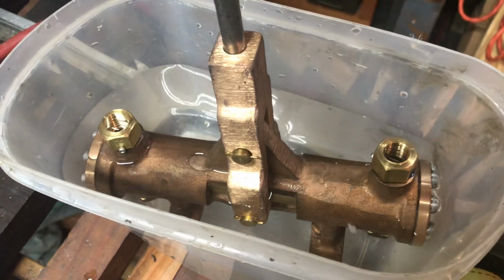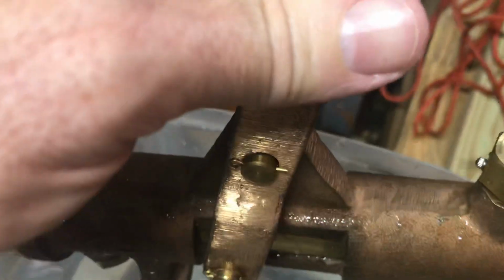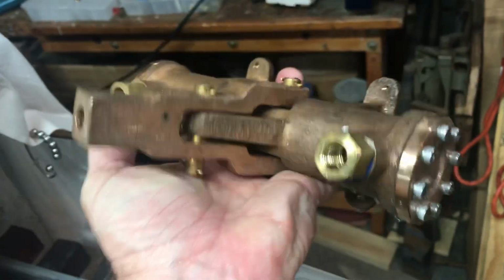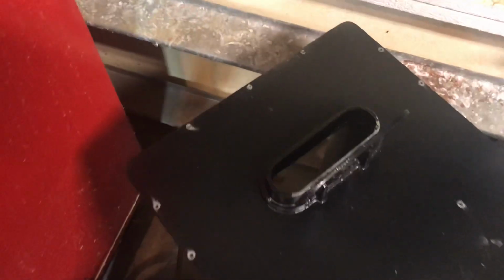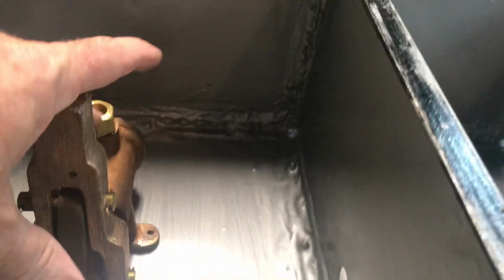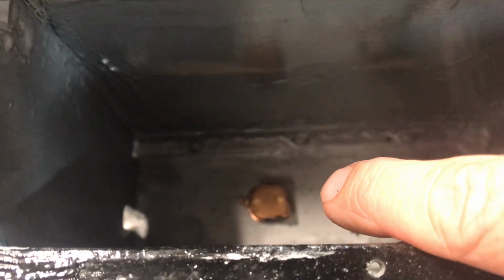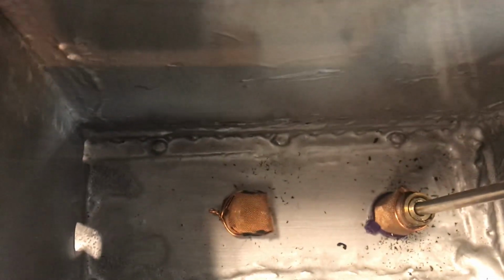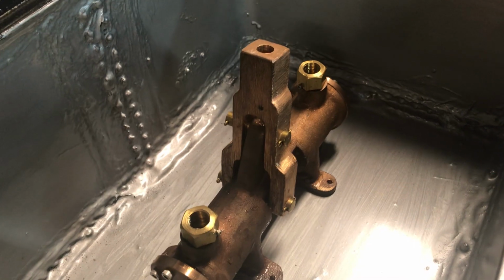Little Engines tender hand pump in Allen Mogul Tender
Shows operations and discusses piping